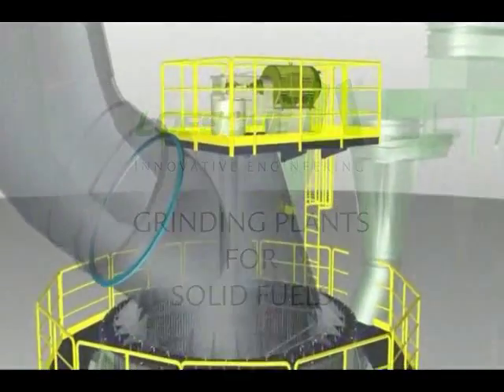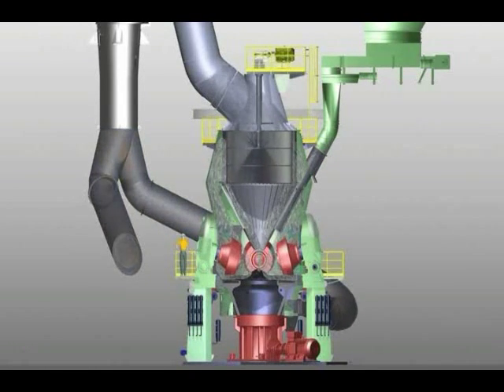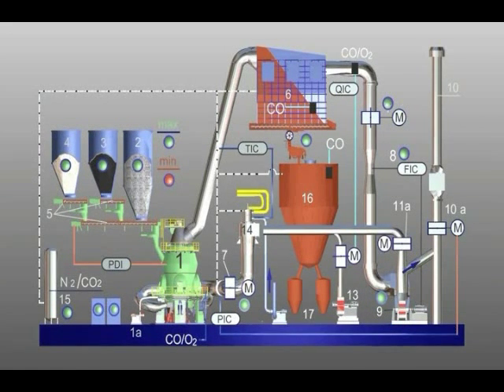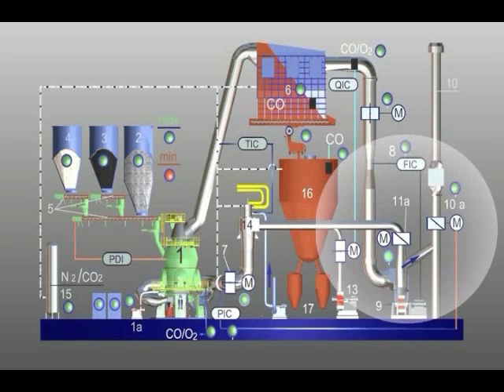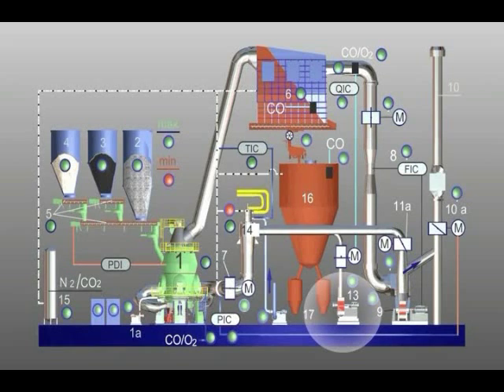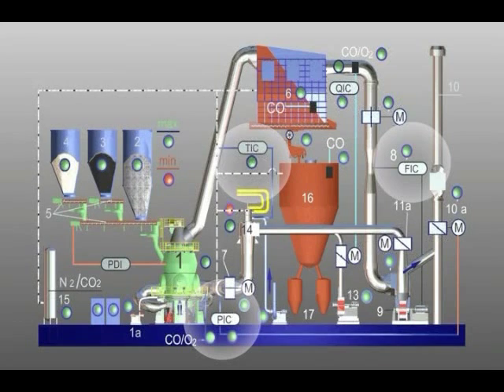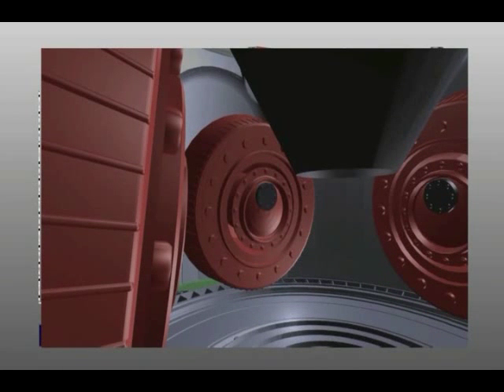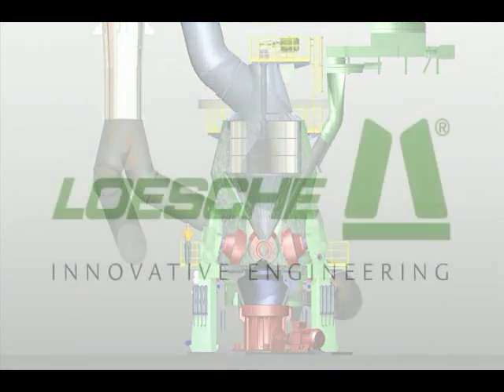Start Up Sequence of a Loesche Coal Mill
The Loesche coal grinding plant is put into operation by carrying out certain individual steps.